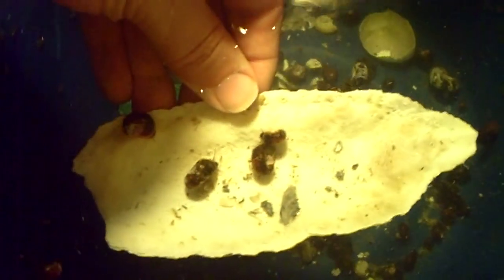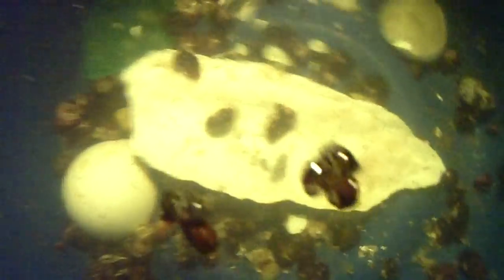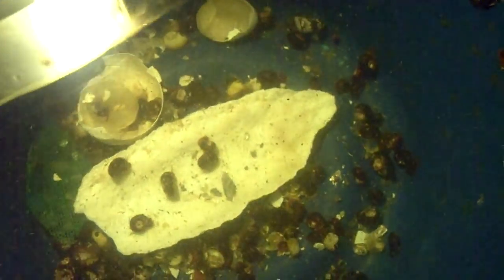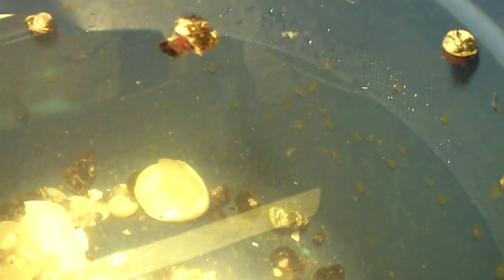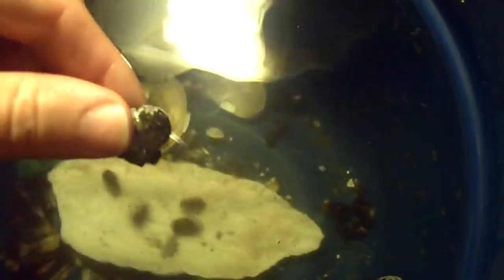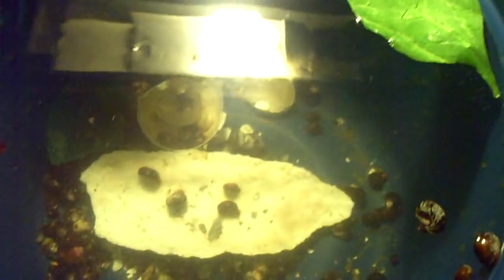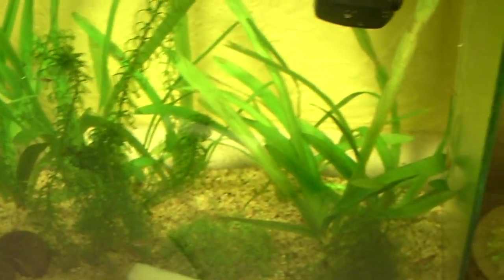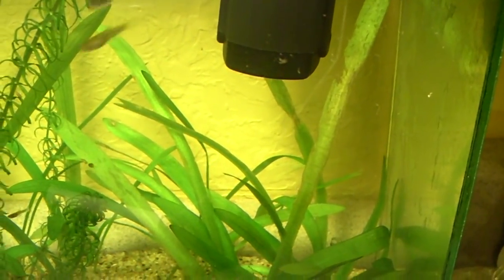How To Keep & Breed Ramshorn Snails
this is a video on my snails that i did not want to breed like this but i had no say so. they are so easy to breed and can be feed to turtles,puffer fish,axolotls and other kinds of small or large fish.